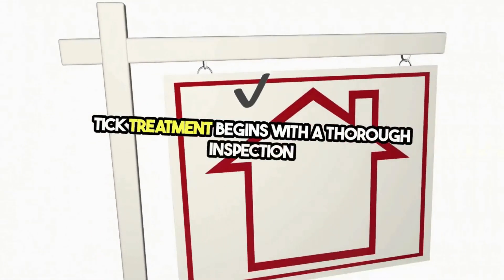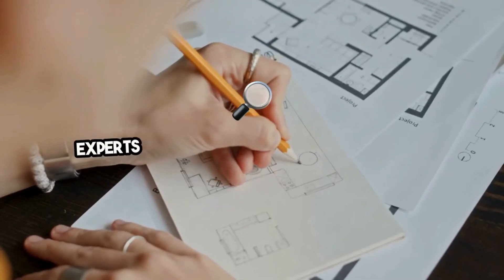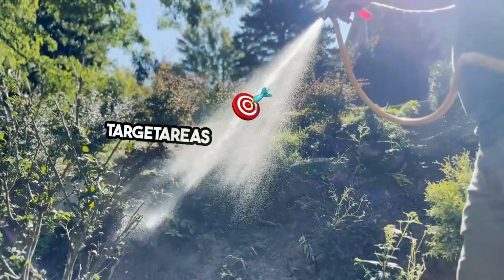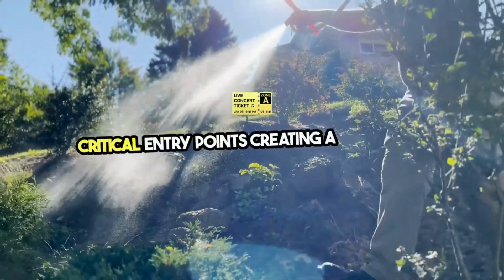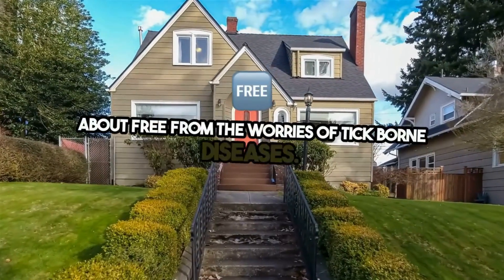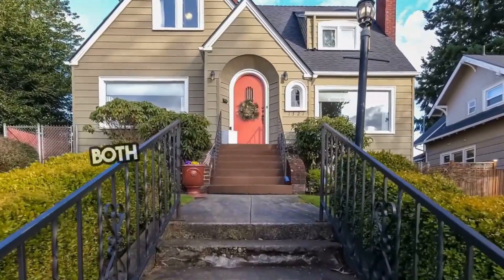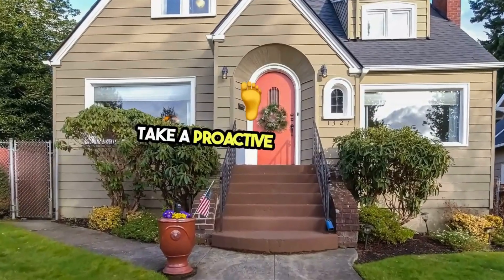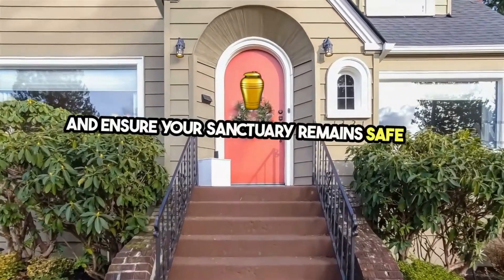Tick Treatment For Homes Grand Rapids, MI